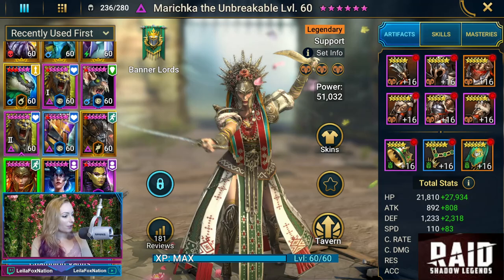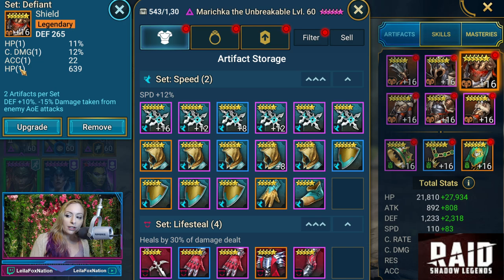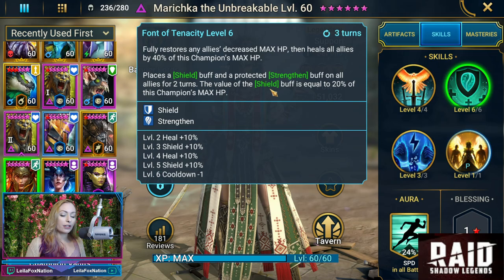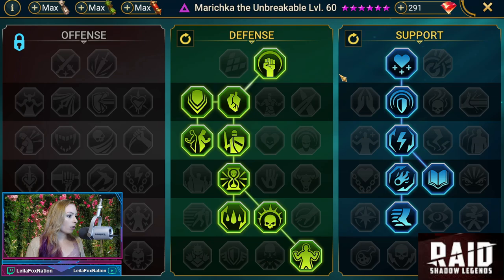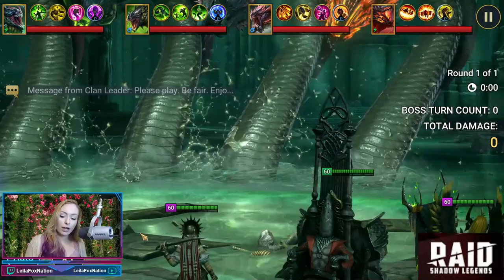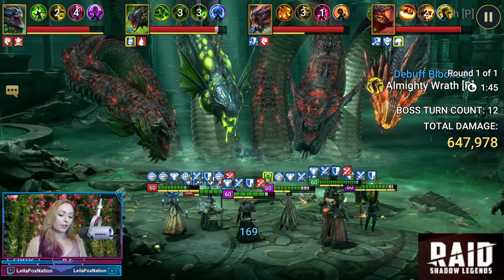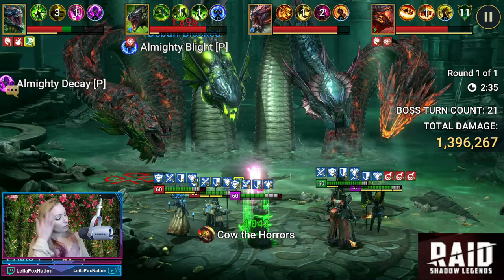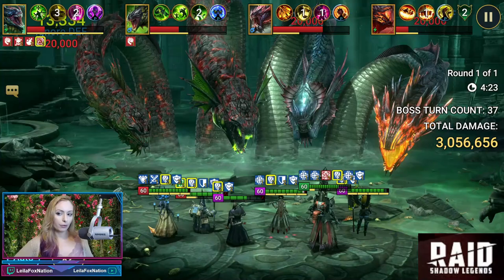Early/Mid Game Marichka Showcase • RAID Shadow Legends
⭐ Early/Mid Game Marichka Showcase ⭐ LIVE STREAM video, today I showcase an early/midgame Marichka the Unbreakable in Hydra! Thanks Siegfried for the showcase!